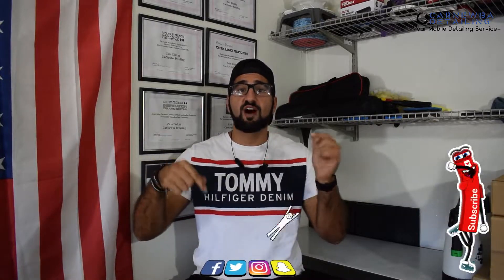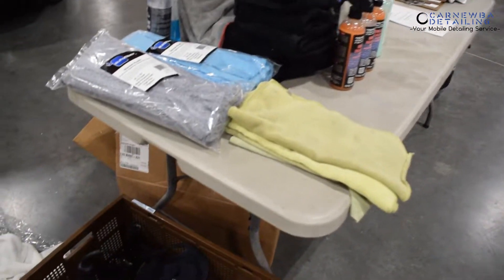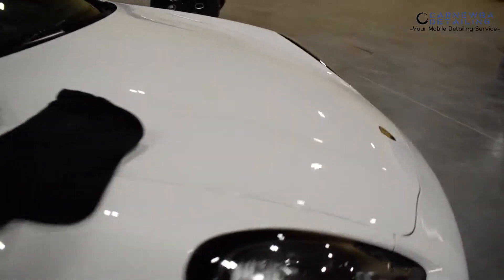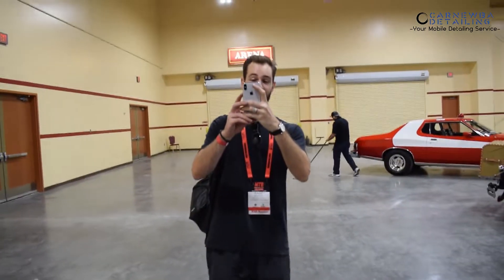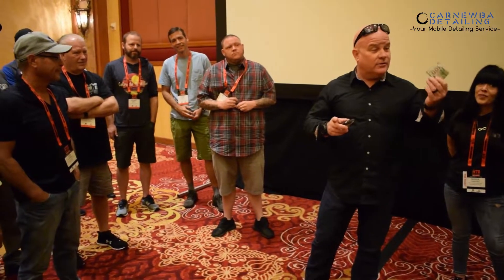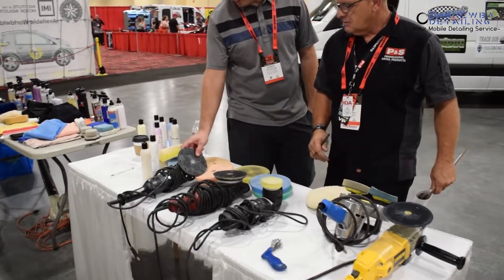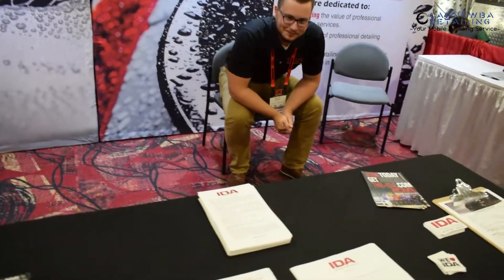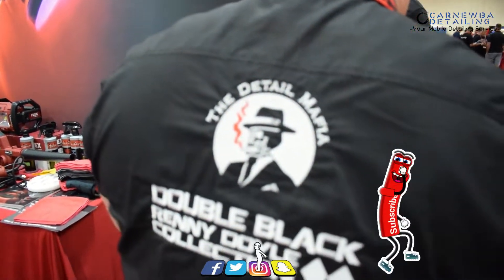Mobile Tech Expo 2019: Renny Doyle Keynote